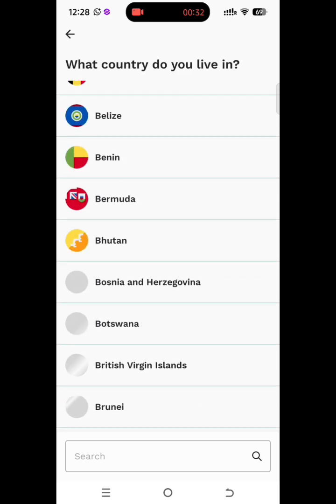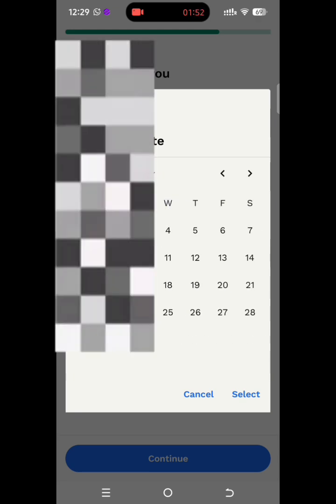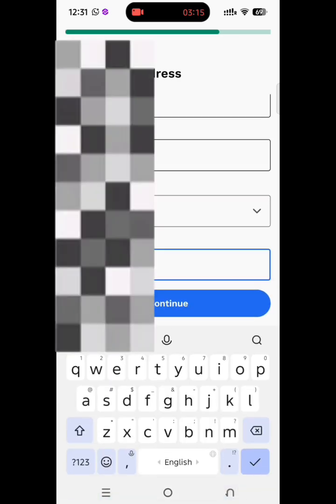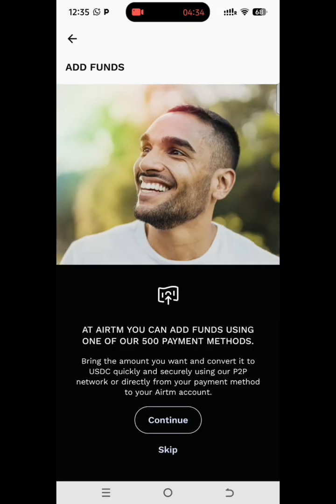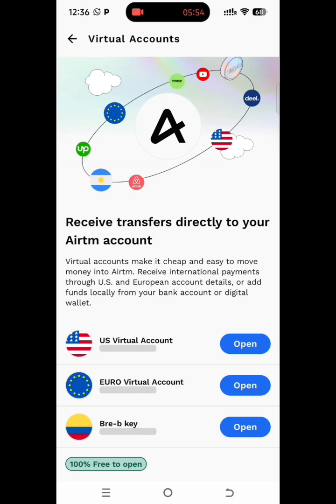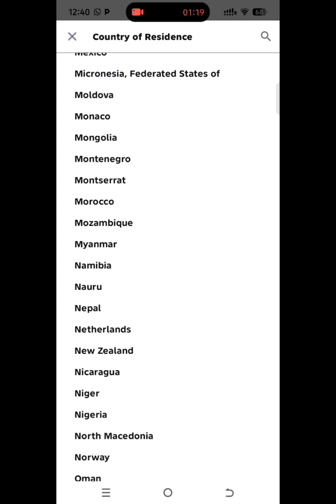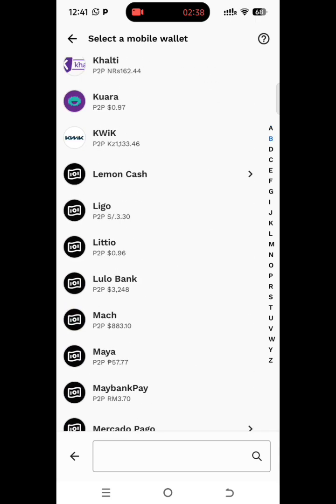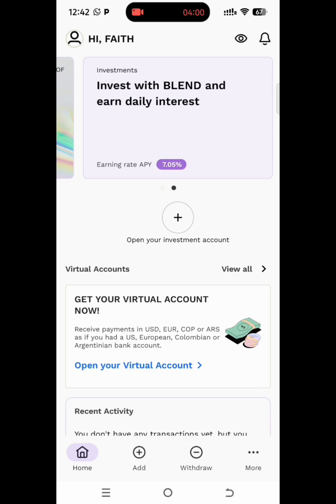How to Create an Airtm Account & Use It to Make Money Online (2026 Guide)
In this video, I’ll show you how to create an Airtm account step-by-step in 2026. If you need a reliable way to withdraw money or receive payments from survey sites and online platforms, this guide is for you.

​I’ll walk you through the full sign-up process and Airtm verification, so you can follow along easily with your own account.

​What you will learn:

​How to register an account.

​How to complete profile verification.

​How to receive and withdraw your earnings.